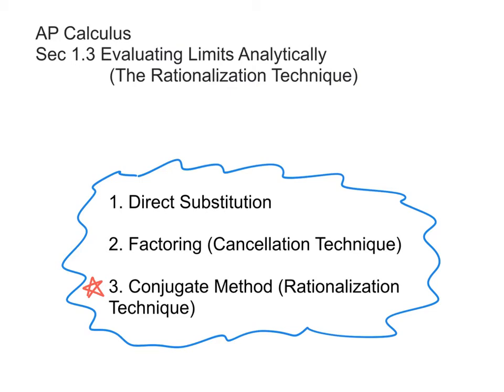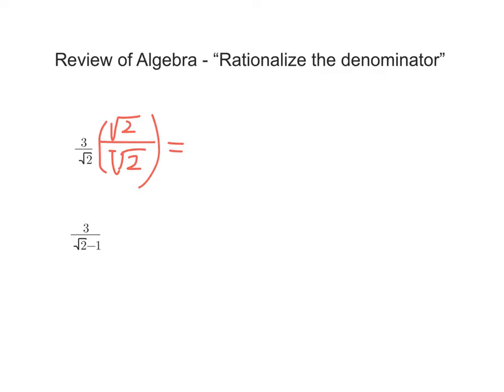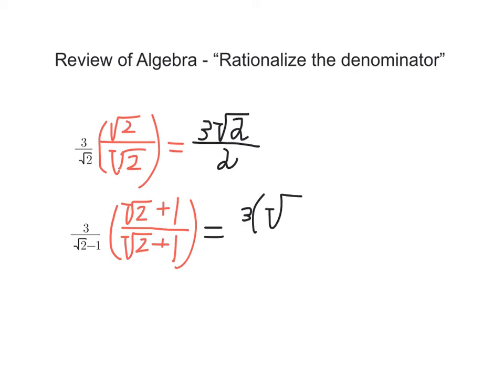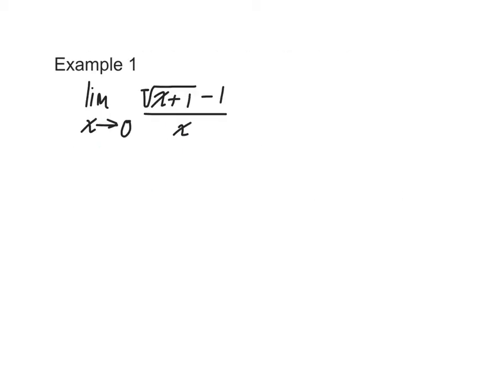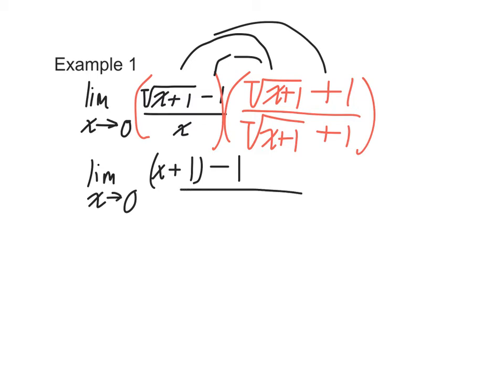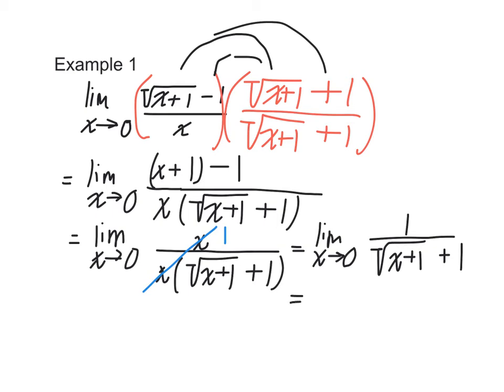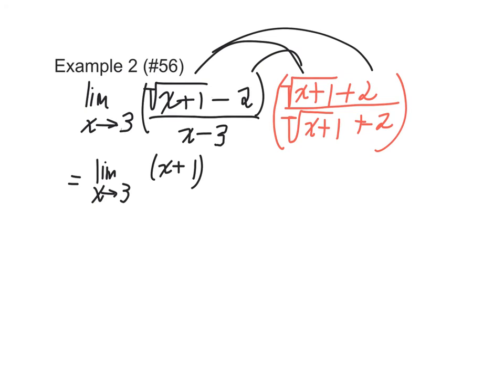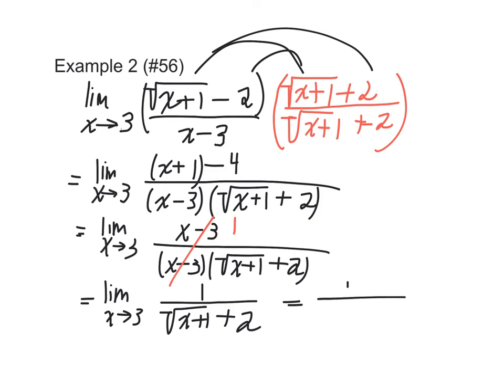Sec 1.3 Rationalization Technique